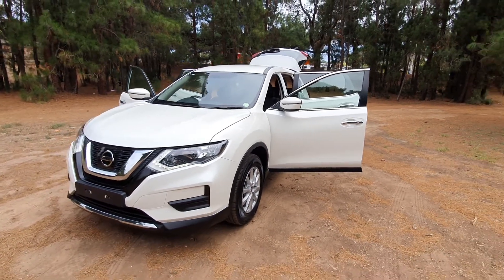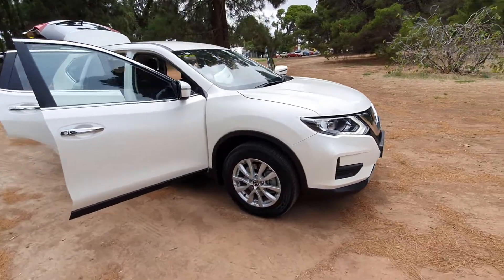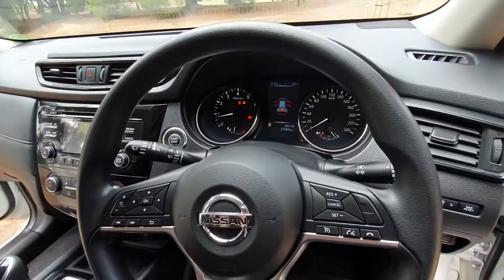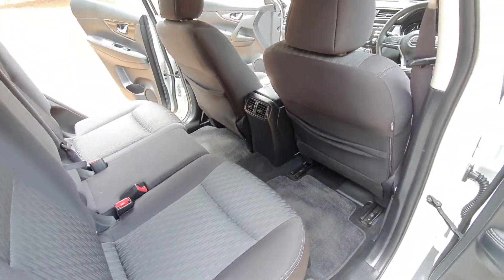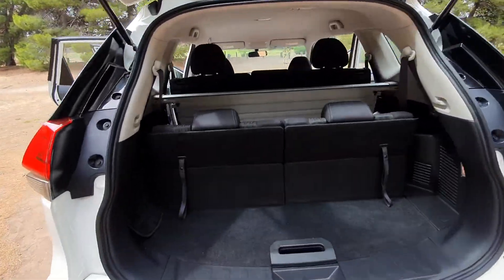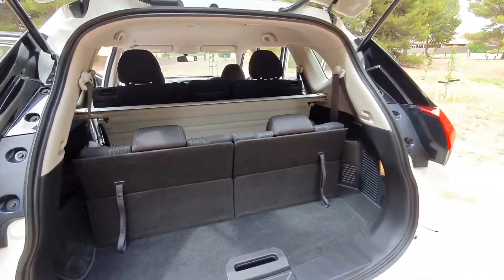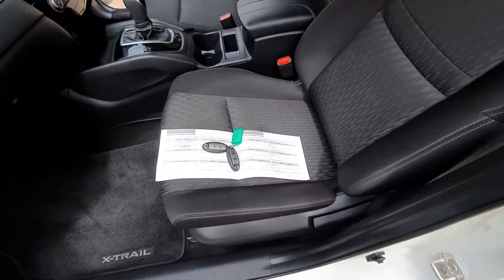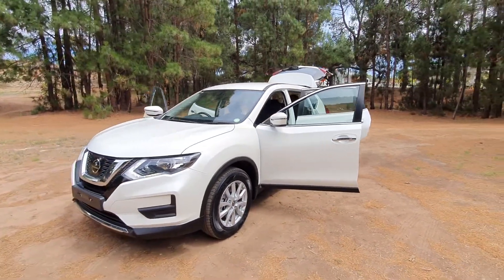2018 Nissan Xtrail ST